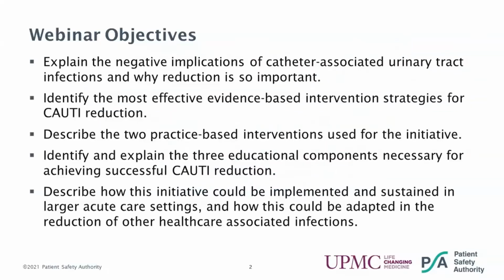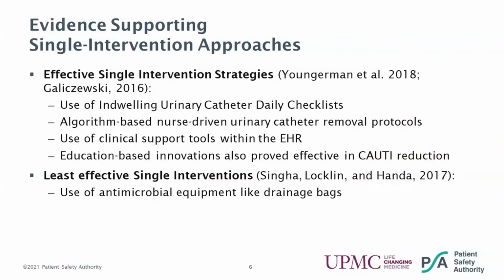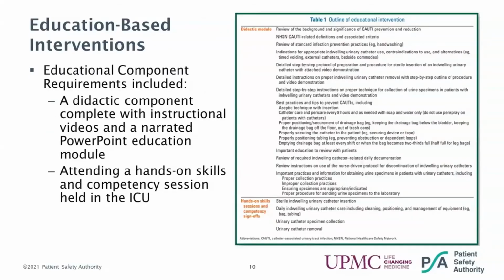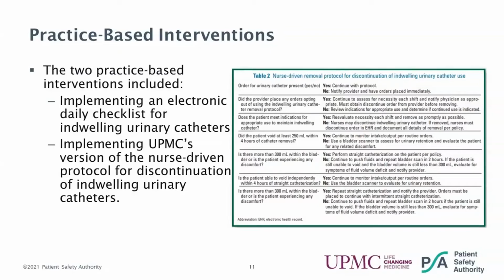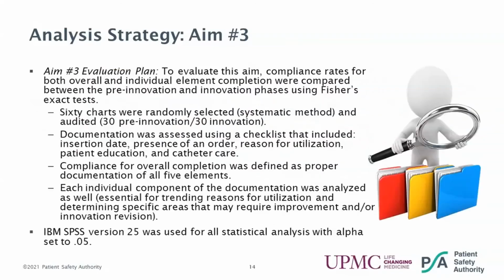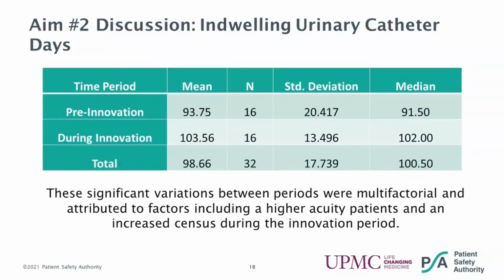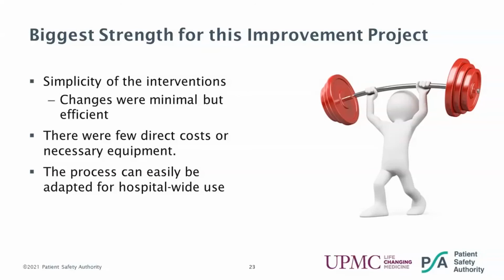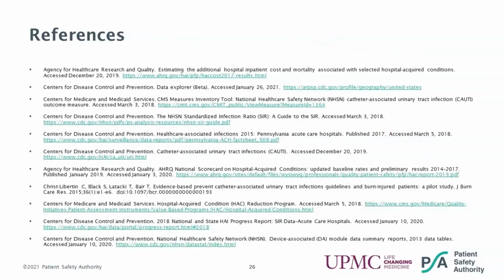Implementing a Bundle-Based Improvement Initiative to Prevent CAUTI in the ICU Setting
Holly Shadle, DNP, CRNP, nurse practitioner in the dermatology department at UPMC - North Central PA and adjunct faculty for the nursing department at the Pennsylvania College of Technology, will:

• Explain the negative implications of catheter-associated urinary tract infections (CAUTI) and why reduction is so important,
• Identify the most effective evidence-based intervention strategies for CAUTI reduction,
• Describe two practice-based interventions used for the initiative,
• Identify the three educational components necessary for achieving successful CAUTI reduction, and
• Describe how this initiative could be implemented and sustained in larger acute care settings and could be adapted to reduce other healthcare-associated infections.